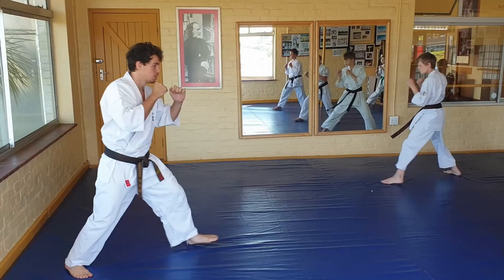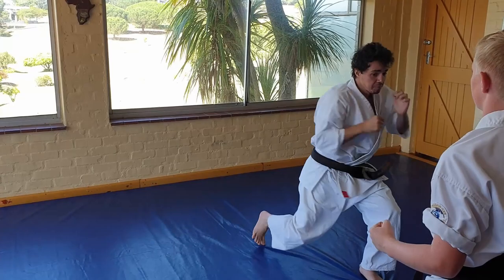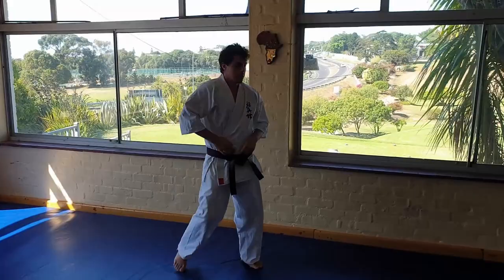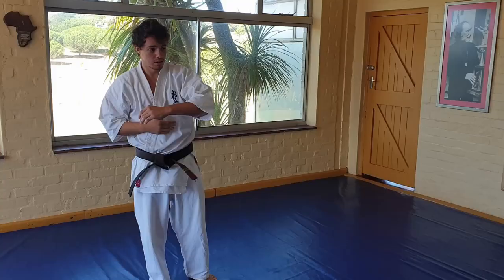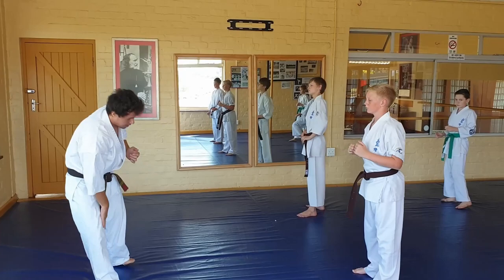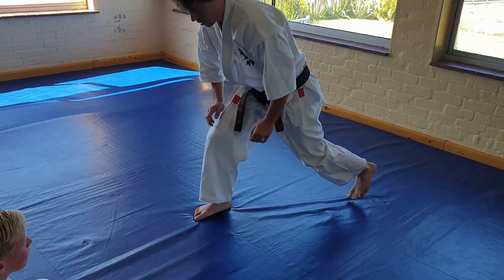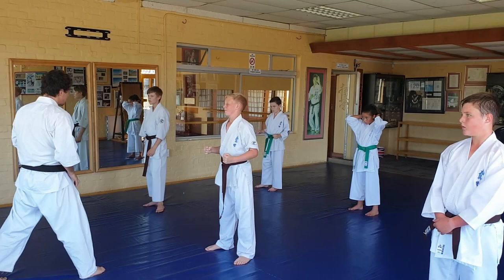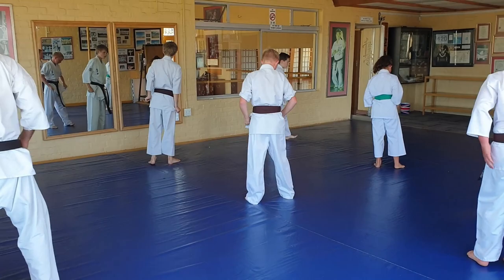Hennie Bosman School of Karate | Digital Class #2 | Sensei Matthys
Enjoy training along with a Kyokushin kumite class; focusing on footwork, speed and co-ordination training.